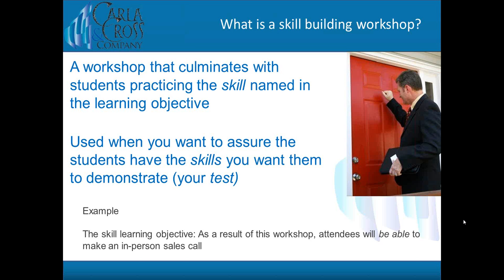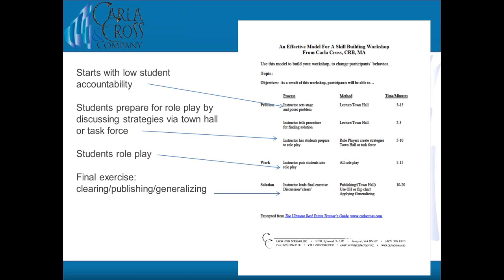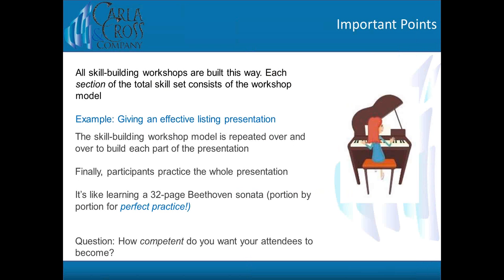Top Tips for Trainers: How to Create a Great Workshop that Really Works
Trainers: Are you frustrated with trying to make someone else's training course 'teachable'? Are you struggling trying to make your own course interesting? If so, you need this video! I'll show you my 'workshop cheat sheet' (and you can download it). This 'cheat sheet' puts together all the teaching methods I've explained to you in this 5-part trainer's series.

Like this video? Give me a 'like'. Thanks!